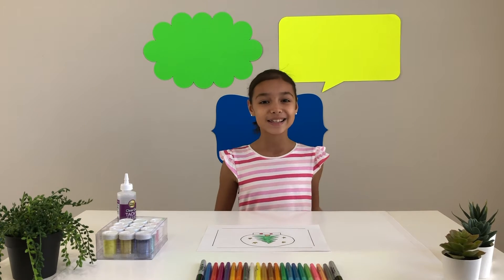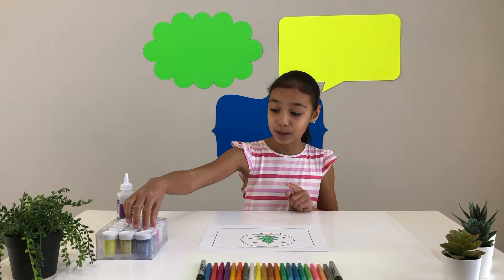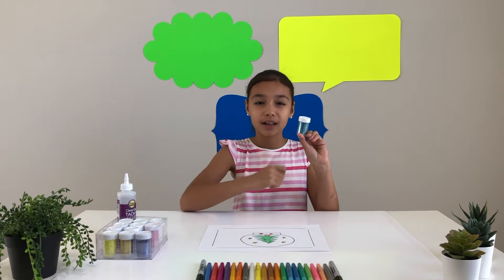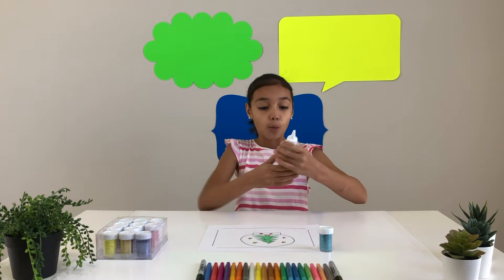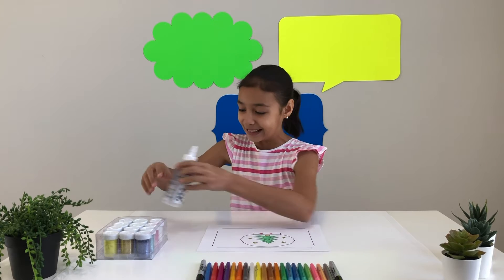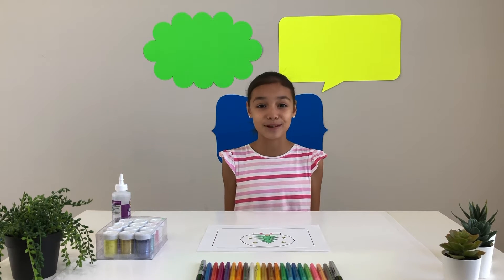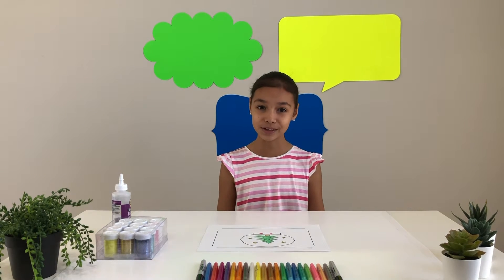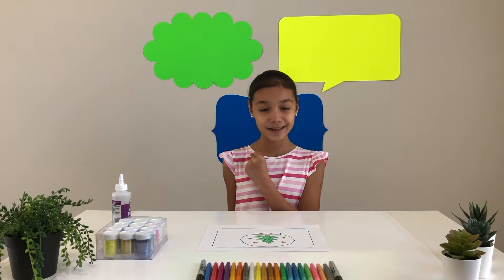Jingle Bells Christmas Song / Decorate Globe Tree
Follow along with us and learn how to decorate Globe Tree with Glitter